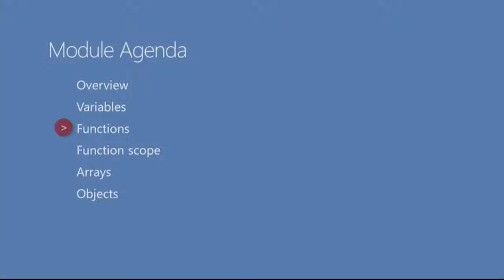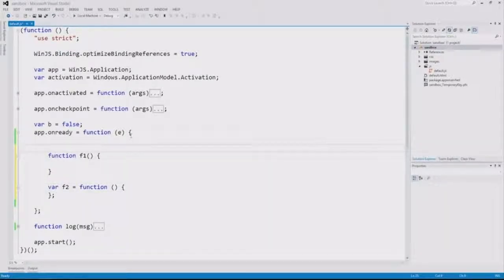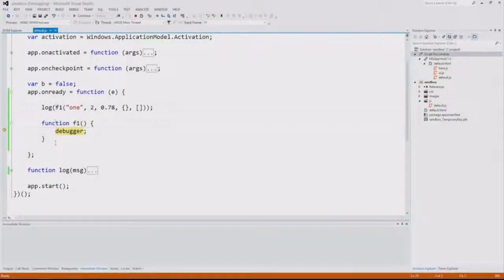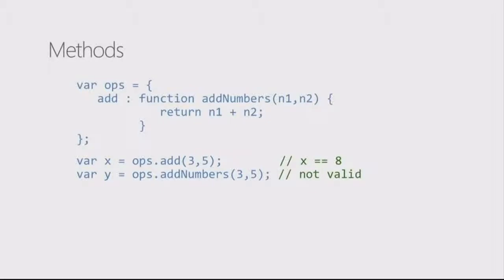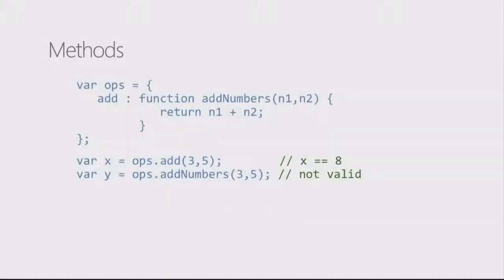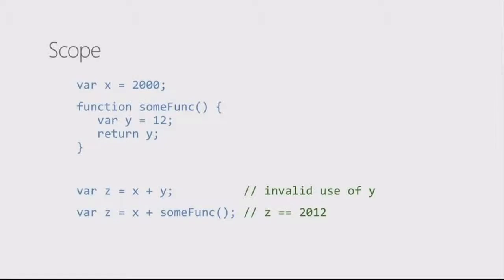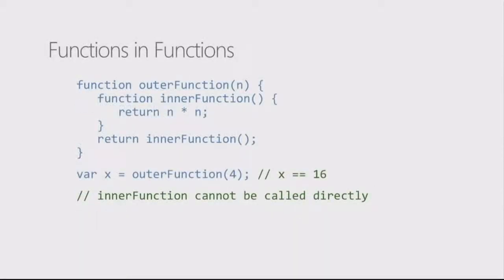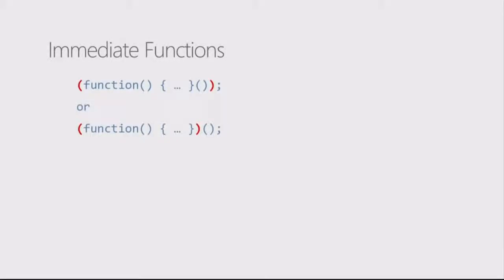Developing in HTML5 with JavaScript & CSS3 Jump Start #6